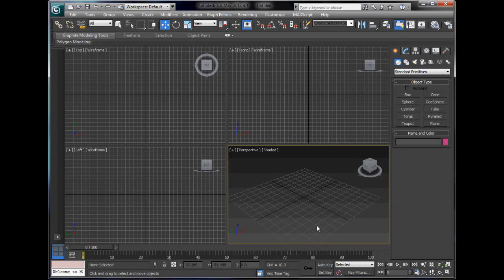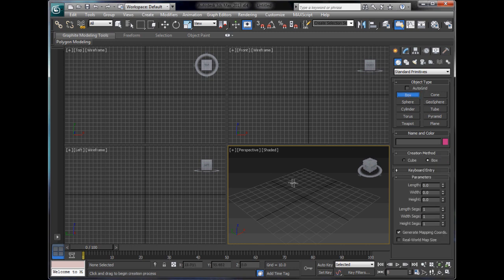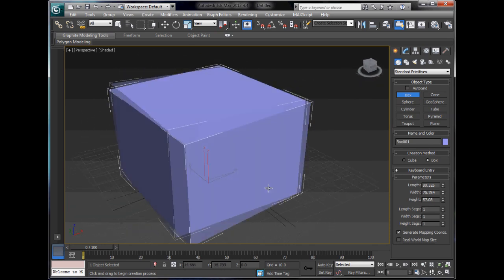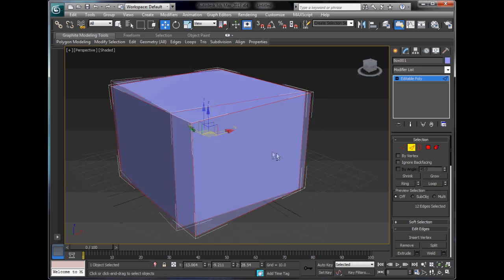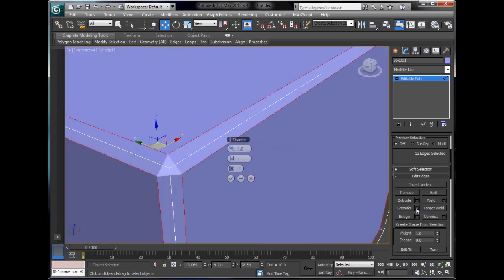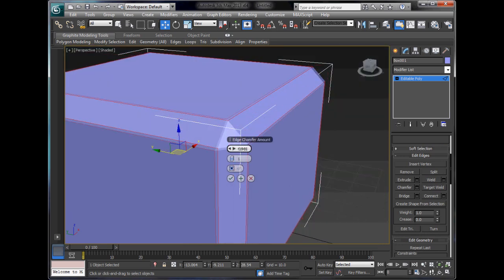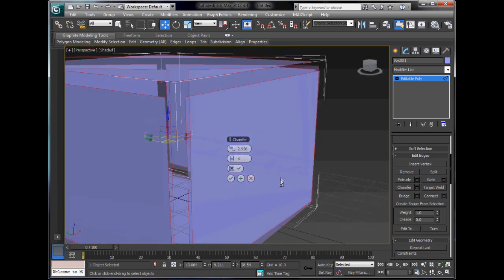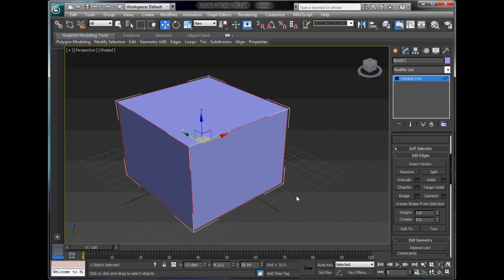3ds Max Tutorial Part 9: Chamfer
Hello and welcome to my ninthtutorial on 3ds Max, in this tutorial I will show how to use the chamfer tool.